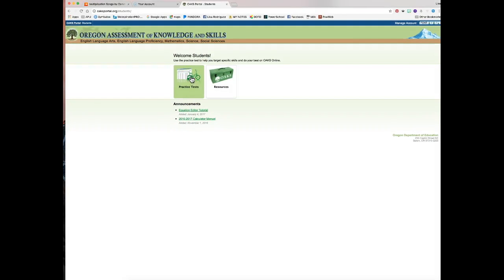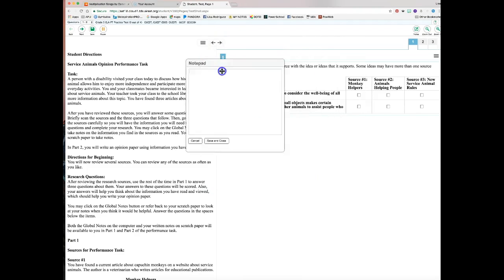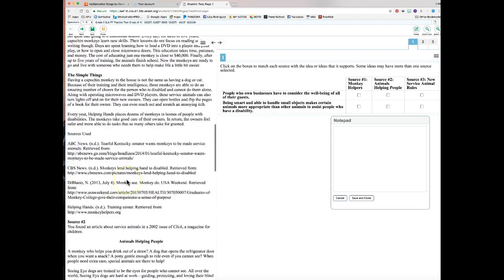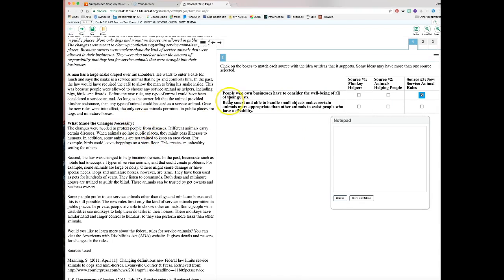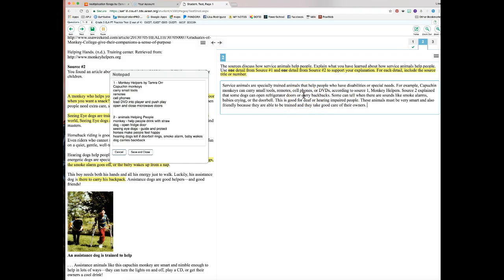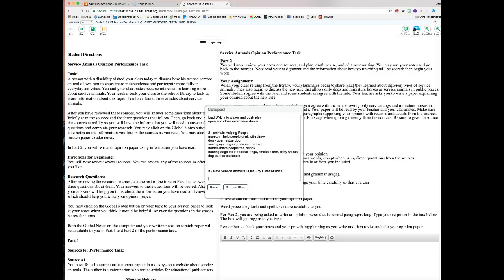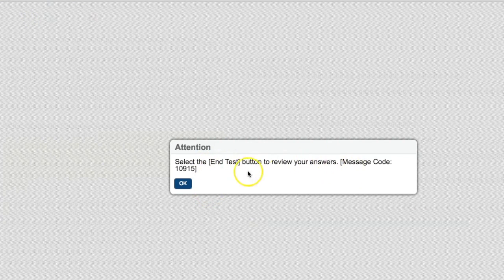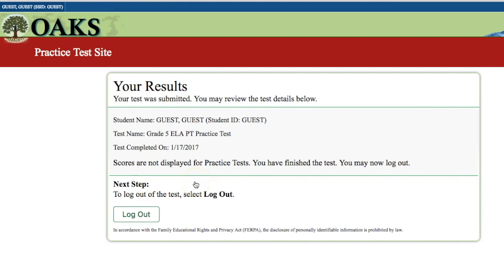ELA PT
English Language Arts - Performance Task Practice Test